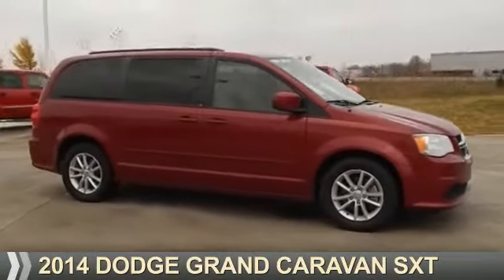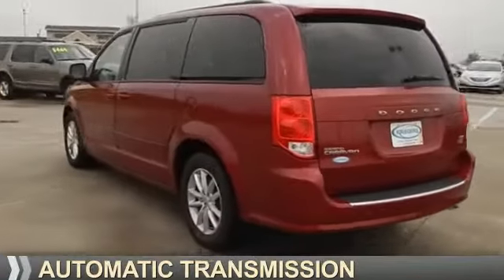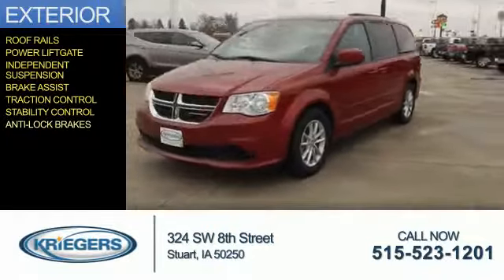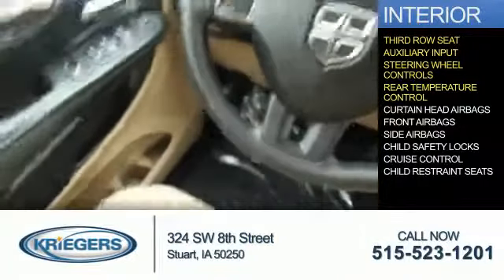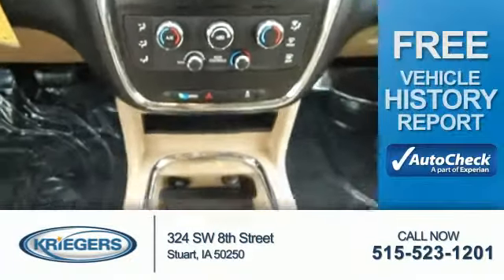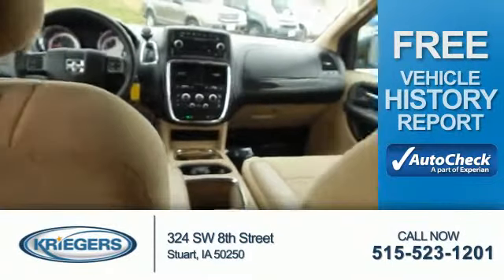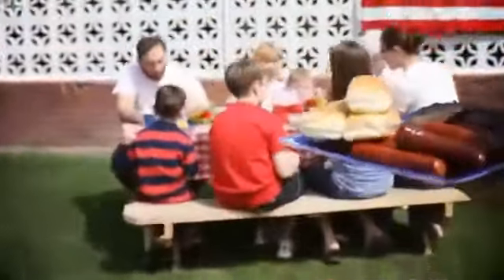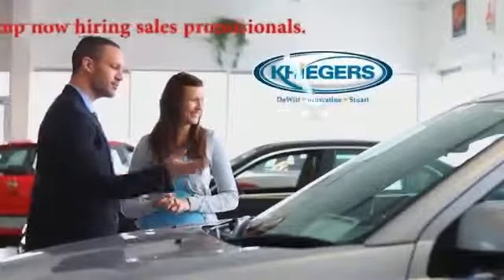2014 Dodge Grand Caravan B0014 - Stuart IA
Year: 2014
Make: Dodge
Model: Grand Caravan
Trim: SXT
Engine: 3.6 liter 6 cylinder FWD
Transmission: Shiftable Automatic
Color:
Mileage: 45046
Address:
VIN:2C4RDGCG7ER153081